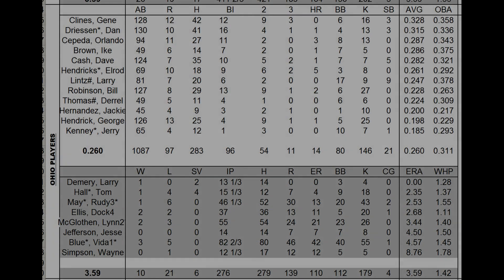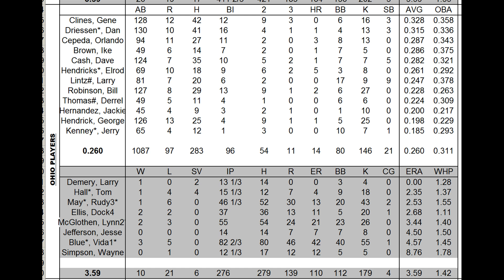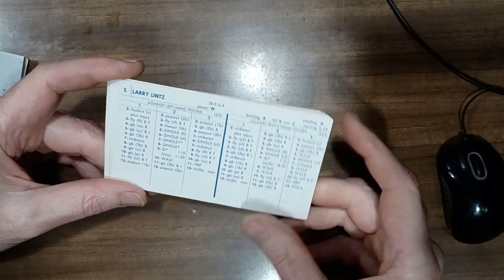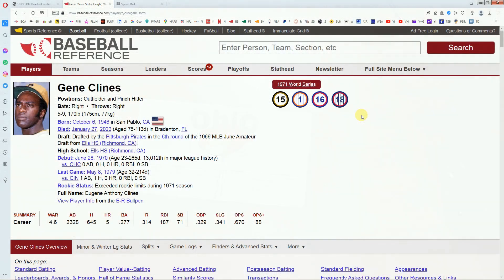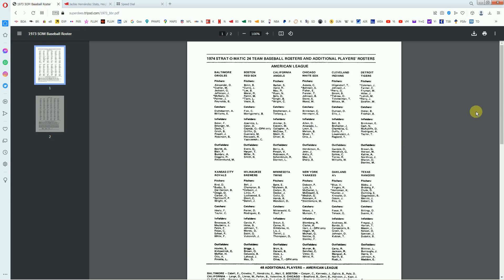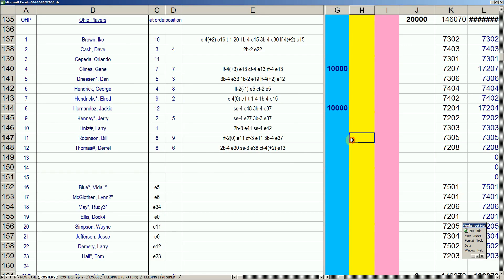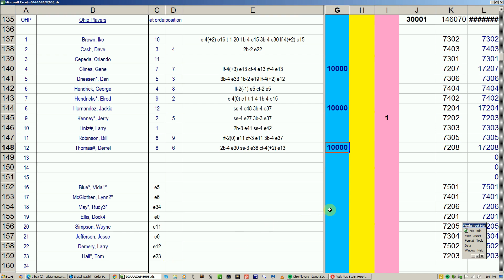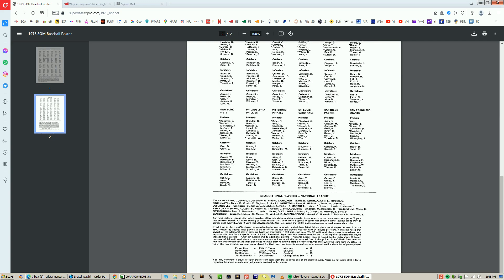Strat-O-Matic Baseball EXCEL 1972-1975 eliminating the Ohio Players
Here is an analysis eliminating The Ohio Players.
Background Music by The Ohio Players.